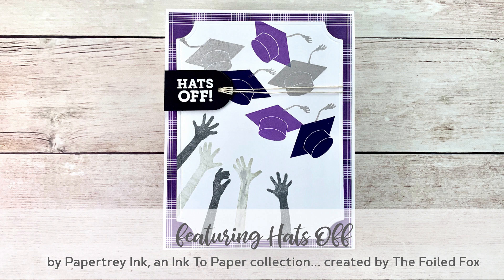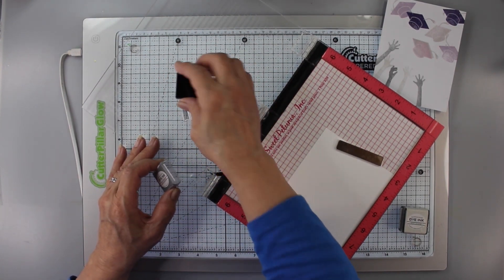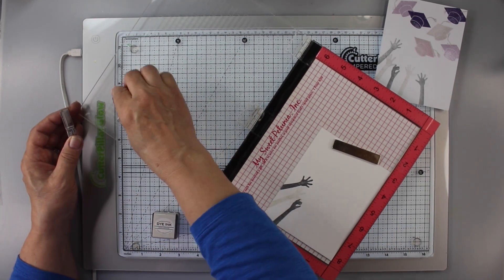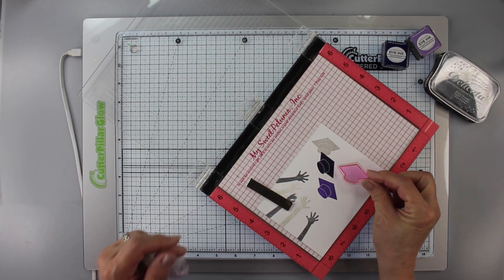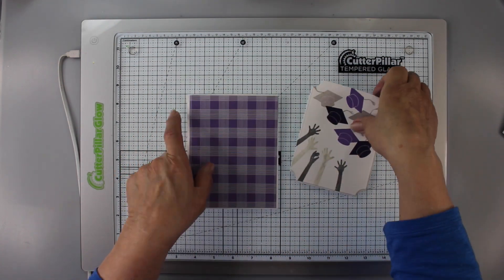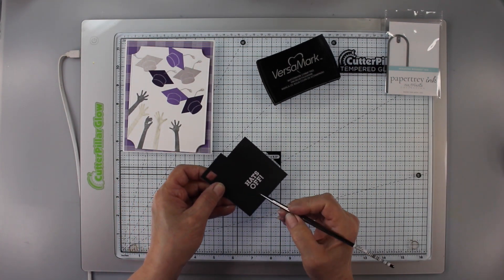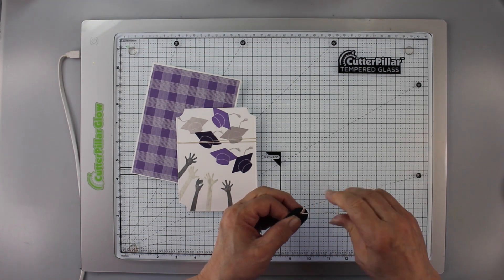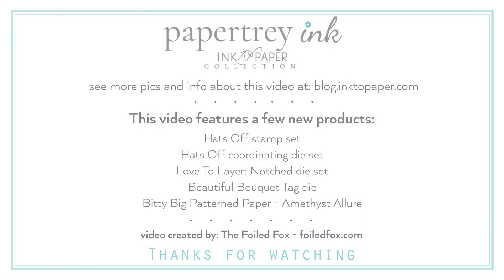Papertrey Ink: Hats Off Stamp & Dies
In this video, Shauna from The Foiled Fox creates a fun graduation card using the Hats Off Stamp Set and die set from Papertrey's Ink to Paper Collection.